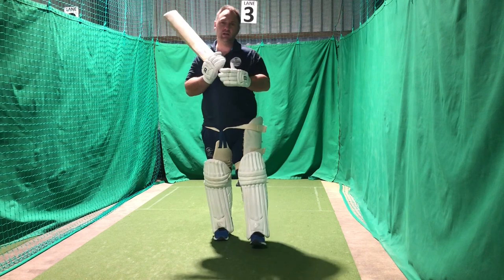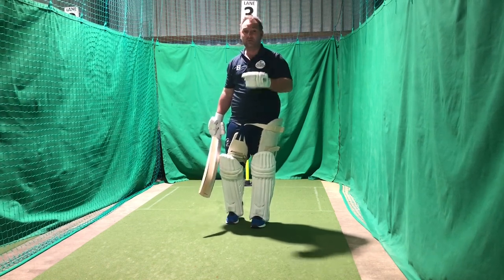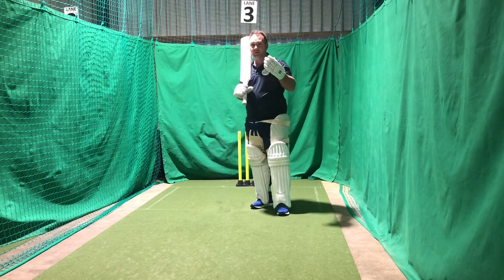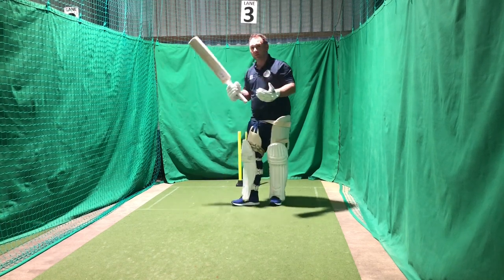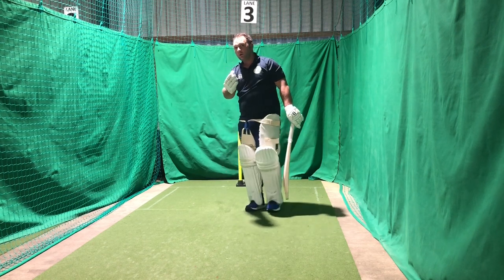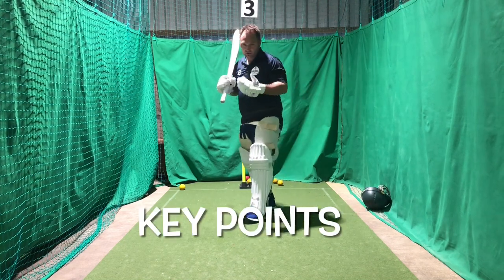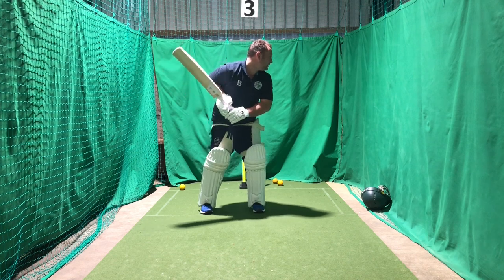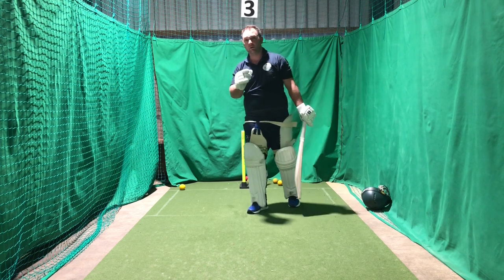BASICS OF BATTING - Set Up and Starting Your Innings!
Head Coach Tom Flowers talks you through his approach to starting his innings and his basic set up!
Watch this video to improve your batting!